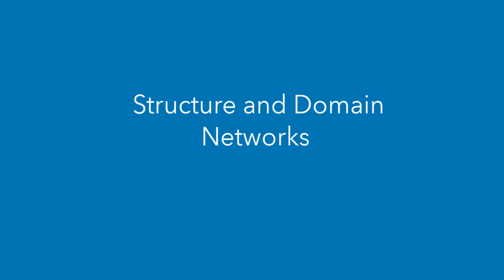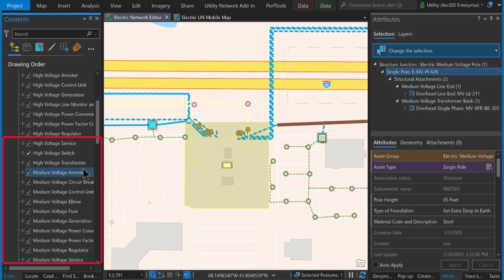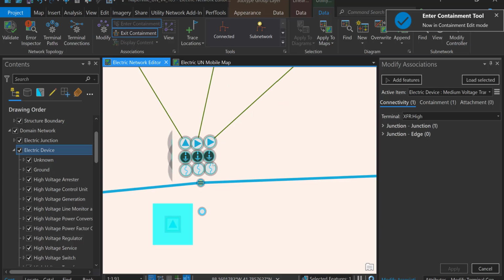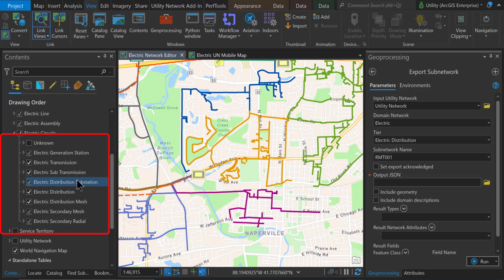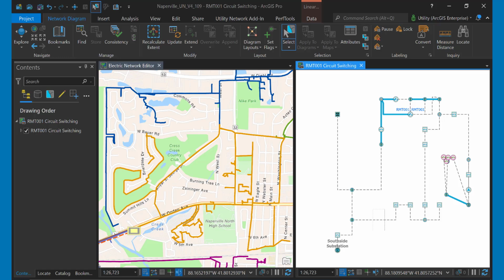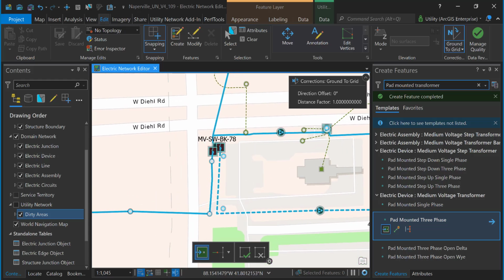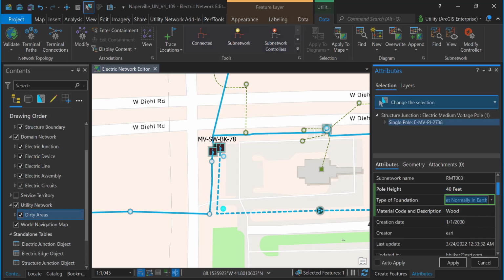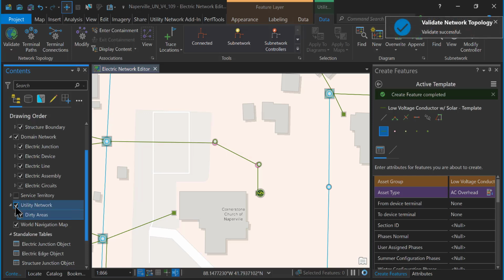Introduction to Utility Network ArcGIS Pro Demonstration